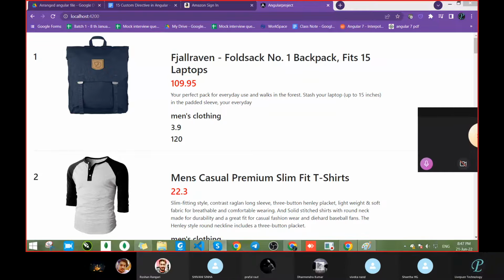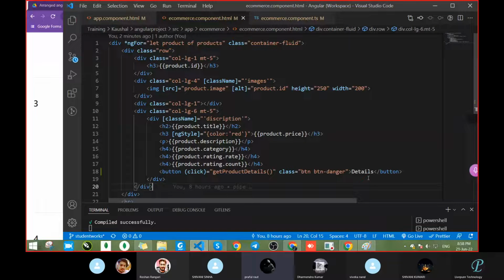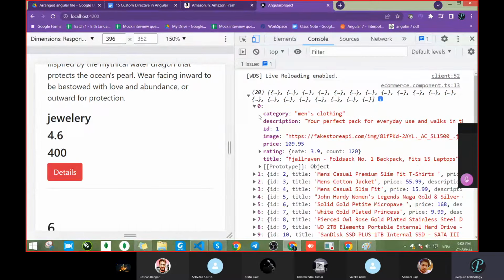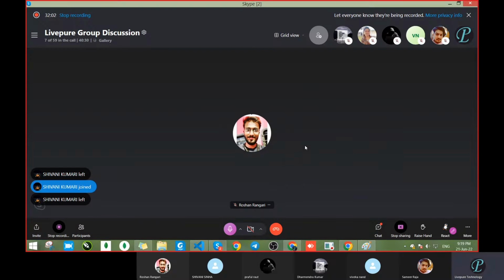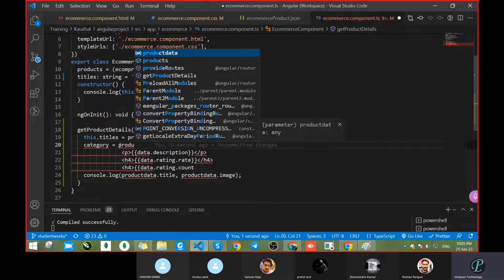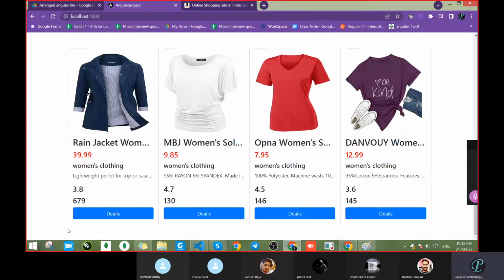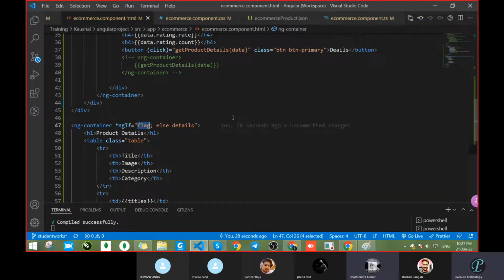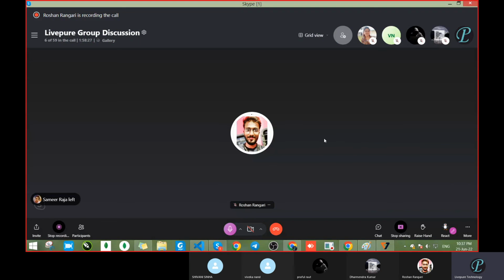Read json data in angular Part 2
Read json data for ecommerce.
Display data in card format.